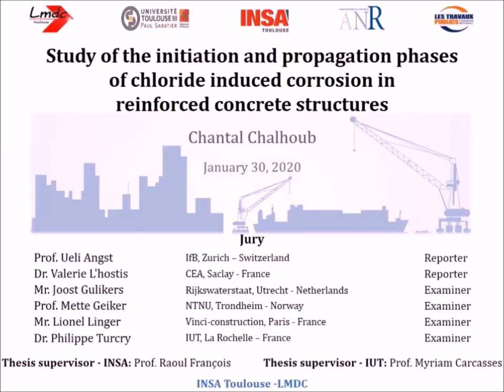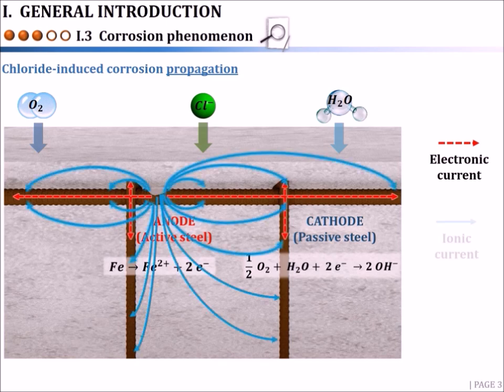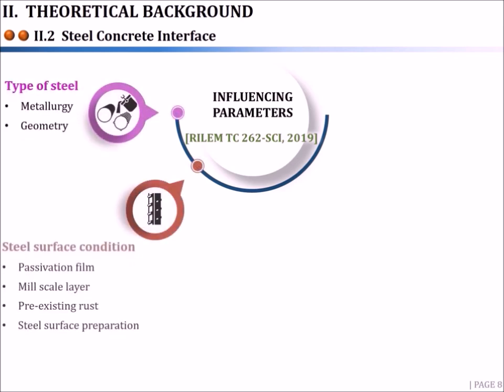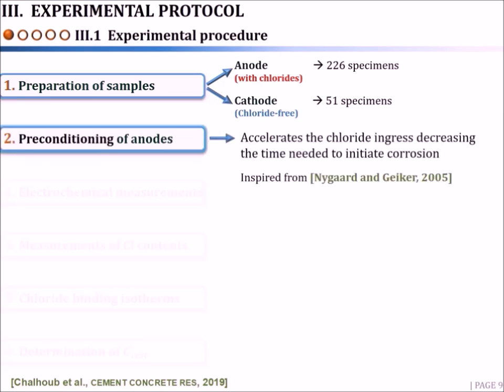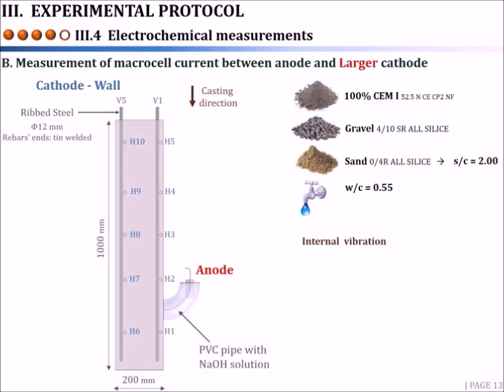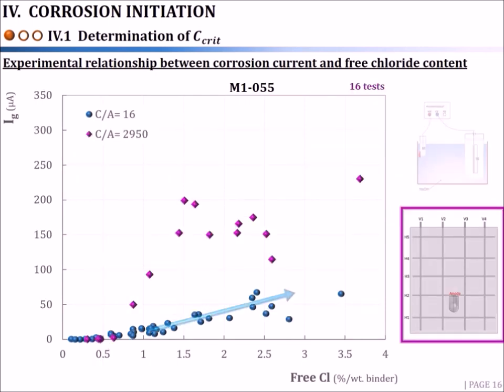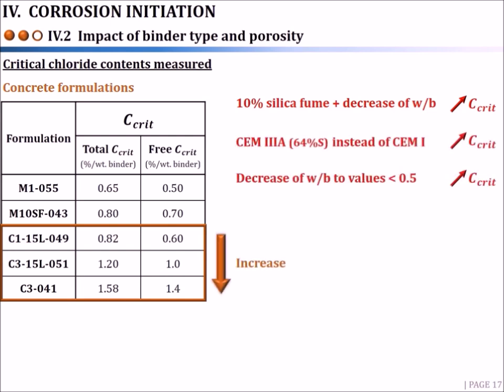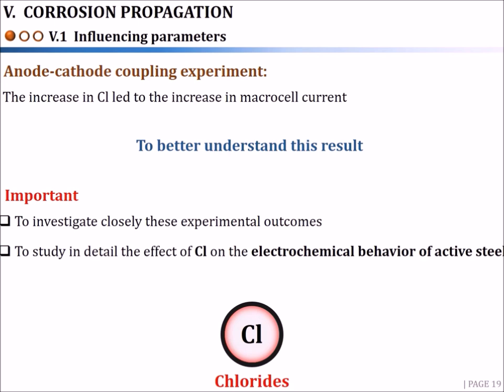Ph.D. Thesis defense presentation: Chloride-induced corrosion in reinforced concrete structures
It is commonly accepted that chloride-induced corrosion of steel is one of the most documented causes leading to the deterioration of reinforced concrete structures leading to financial losses, safety risks, and environmental impact. This Ph.D. thesis study in civil engineering aimed at the improvement of the understanding of chloride-induced corrosion in concrete during the transition phase between initiation and propagation and during the corrosion propagation phase.

Il est communément admis que la corrosion des aciers par les chlorures est la cause principale de la détérioration des structures en béton armé entraînant des pertes financières, des risques pour la sécurité et un impact environnemental. L'objectif de cette thèse en génoe civil est de contribuer à l'amélioration de la compréhension de la corrosion induite par les chlorures dans le béton pendant la phase de transition entre l'initiation et la propagation et pendant la phase de propagation de la corrosion.

References for the published articles:

-Determination of chloride threshold initiating corrosion: A new set-up taking the localized aspect of corrosion into account
Chantal Chalhoub⁎, Raoul François, Myriam Carcasses
Cement and Concrete Research 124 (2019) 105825

-Effect of Cathode–Anode distance and electrical resistivity on macrocell corrosion currents and cathodic response in cases of chloride-induced corrosion in reinforced concrete structures
Construction and Building Materials 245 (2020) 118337

-Macrocell corrosion of steel in concrete: Characterization of anodic behavior in relation to the chloride content
Chantal Chalhoub, Raoul François, David Garcia, Stephane Laurens, Myriam Carcasses
Materials and Corrosion. 2020;1–18.

-Critical chloride threshold values as a function of cement type and steel surface condition
Cement and Concrete Research